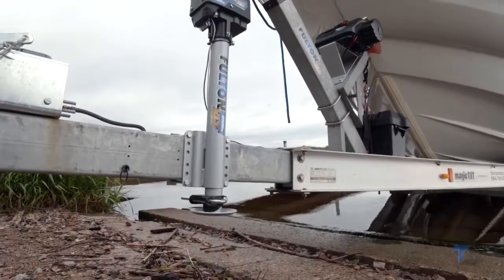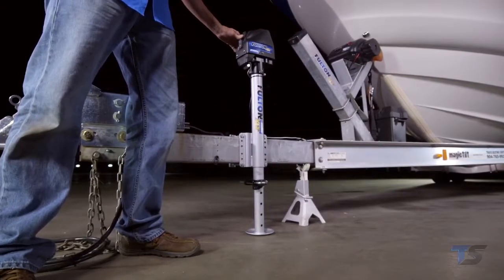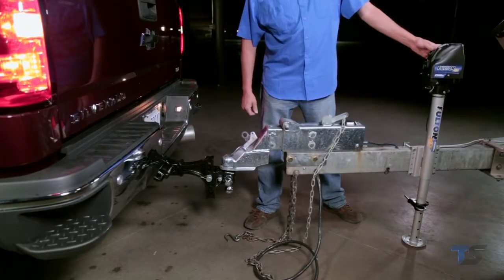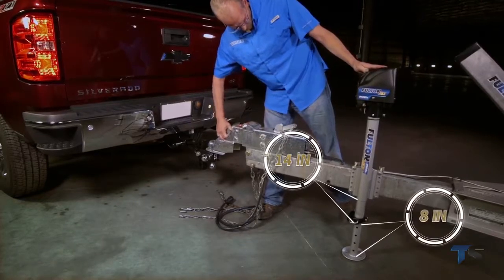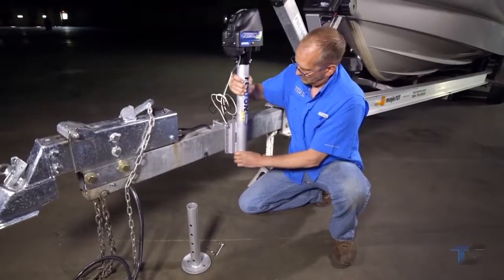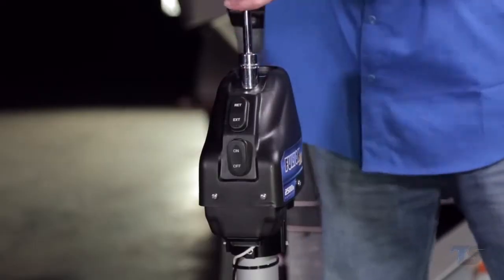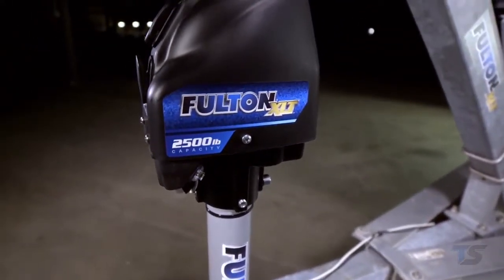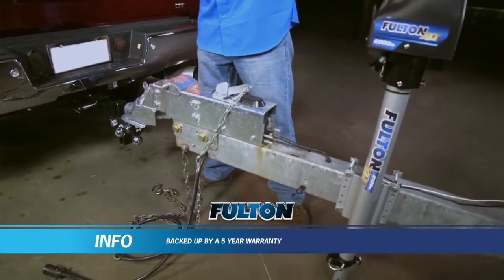Fulton XLT Powered Boat Trailer Jack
This is a video overview of Fulton's XLT Powered Boat Trailer Jack. Rated for 2,500 pounds, the XLT™ is Fulton®’s first fully DC powered marine jack. Raise and lower your boat trailer without the need for any manual cranking.